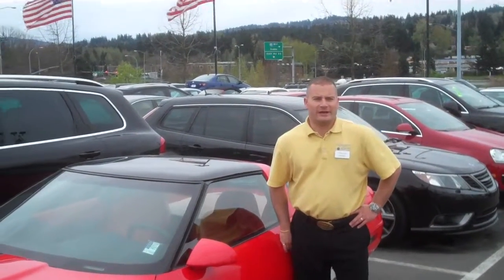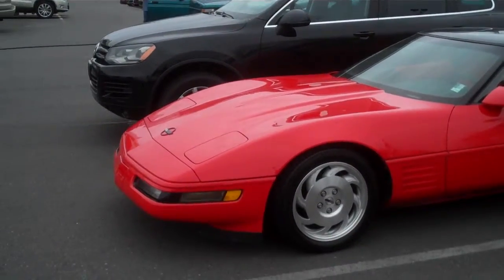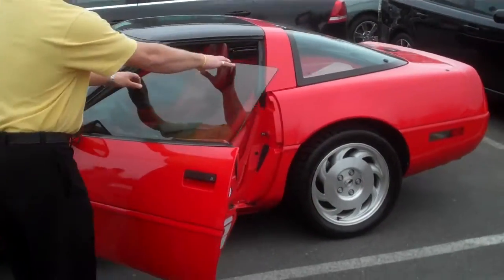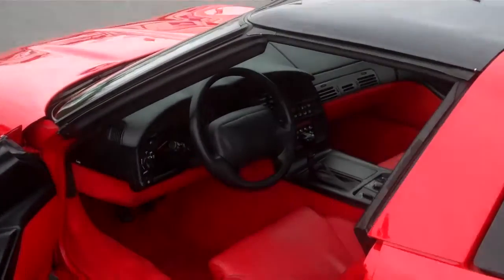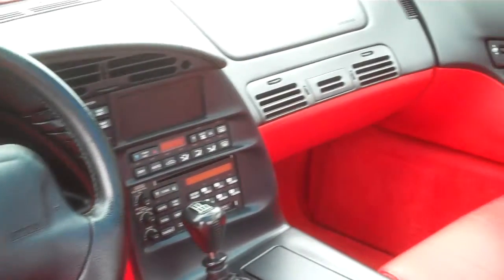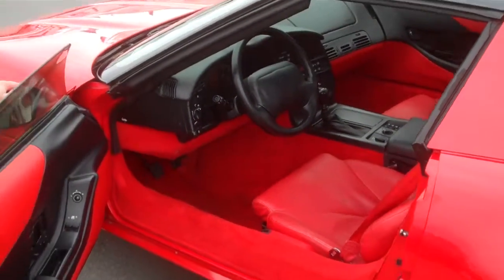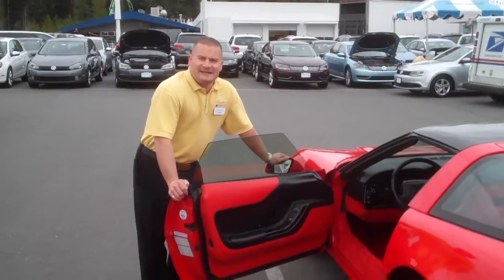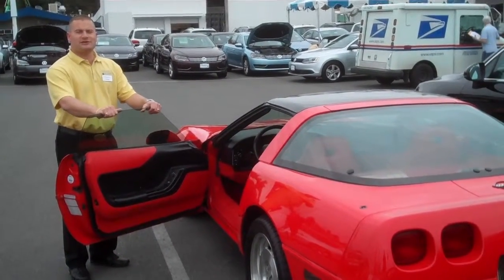1994 Chevrolet Corvette from Chaplins Auto Group